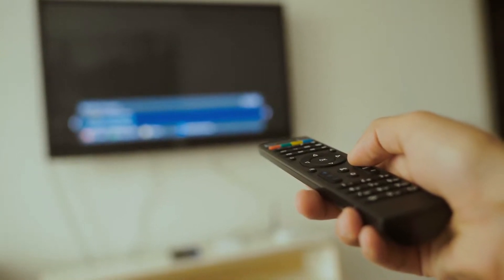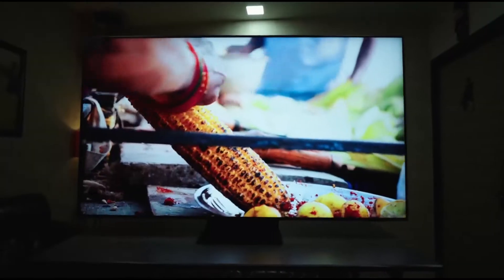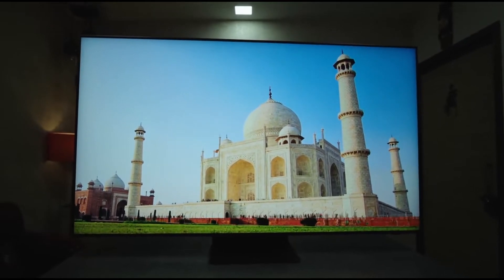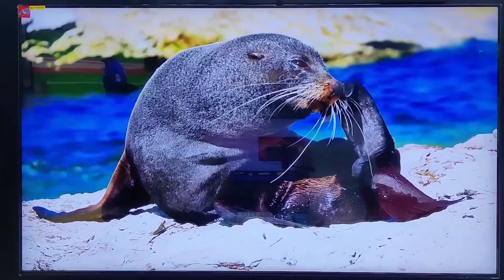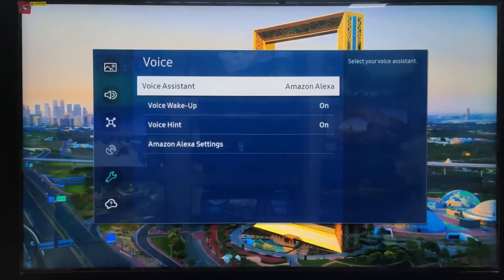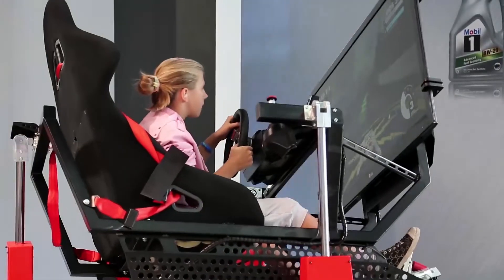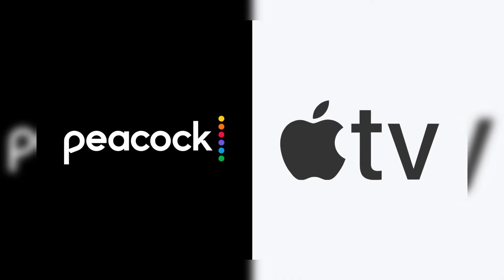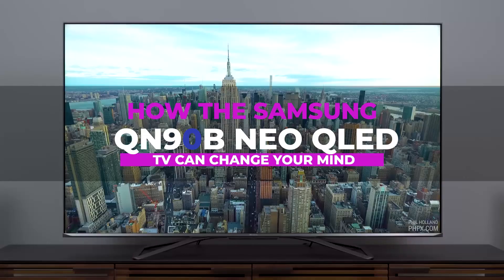Best Thing About Hisense U8g Settings Movies Gaming & HDR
Best Thing About Hisense u8g Settings Movies Gaming & HDR. Hisense u8g settings are great, especially when you are watching a tv show during the day. The peak brightness of the Hisense u8g update gives you a brighter picture, making HDR pop perfectly. This makes hisense u8g gaming excellent with its impressive low input lag and fast response time. The absolute best 4k tv for gaming. Hisense u8g full review is simply fantastic, and you will find out more in this video.

Everything is getting bigger and brighter, including TVs. And Hisense with the new U8g will take your TV shows, movies, and gaming sessions up a notch while outshining competitors on the sales floor as well. Let’s find out the Best Thing About Hisense u8g Settings: Movies, Gaming.